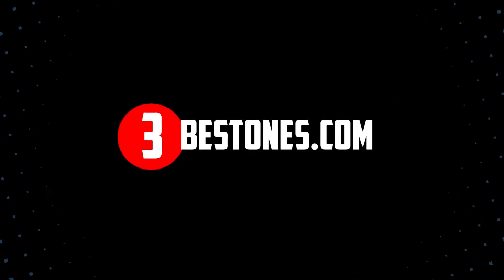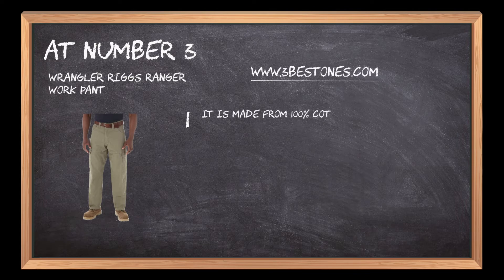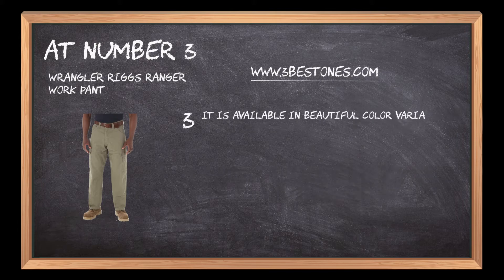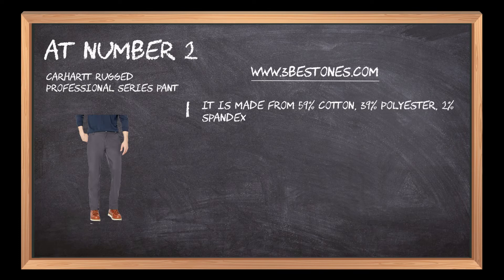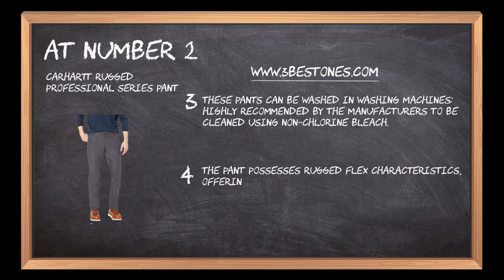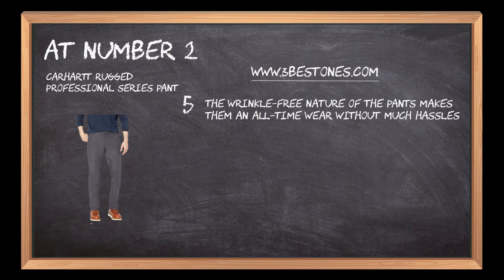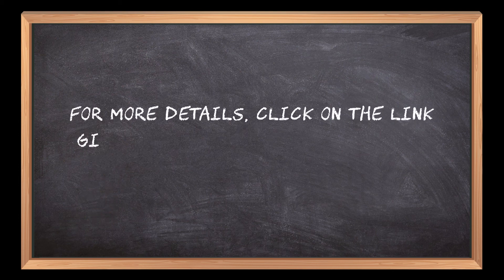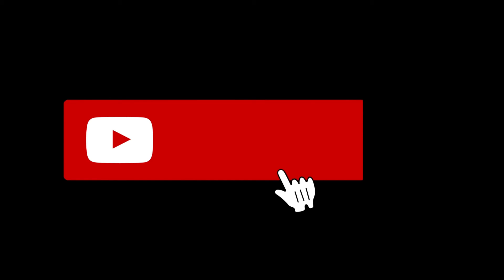Best Work Pants In 2023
Hurry up! Don't miss out on this chance to get rewarded! Enter now for your shot at exciting prizes!

Follow the links given below to check the product prices:

Here is the list of the top 3 best "Work Pants":

Carhartt Double Flex Rigby Double Front Work Pant:

Carhartt Rugged Professional Series Pant:

Wrangler RIGGS Ranger Work Pant:

0:00 Best Work Pants [Our Top 3 Picks]
0:16 Wrangler RIGGS Ranger Work Pant
0:54 Carhartt Rugged Professional Series Pant
01:36 Carhartt Double Flex Rigby Double Front Work Pant
02:14 Closing Remarks & Subscribe To Our Channel